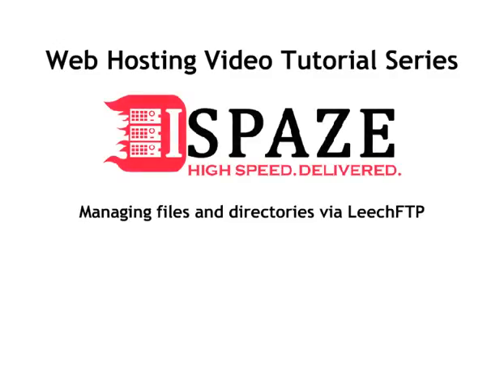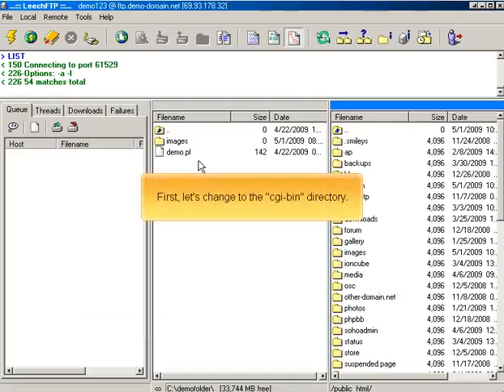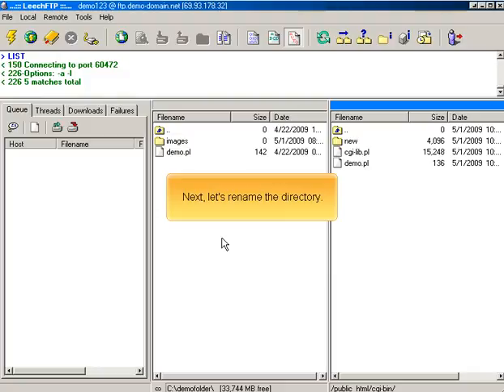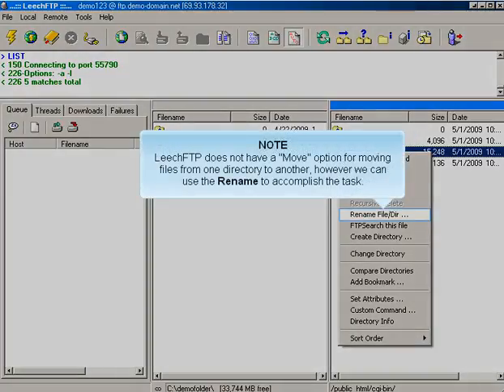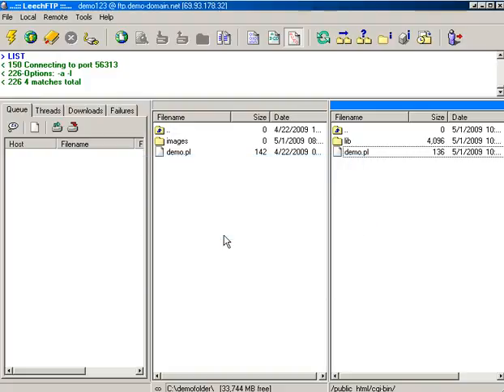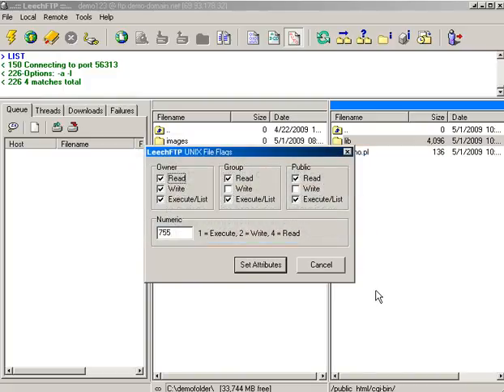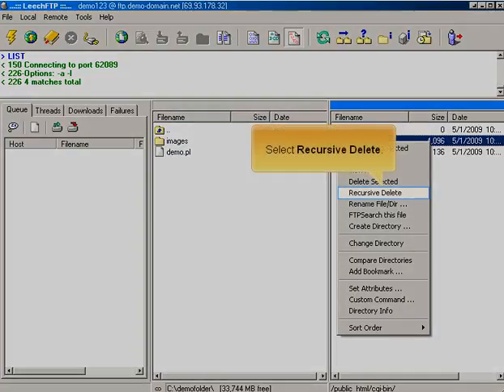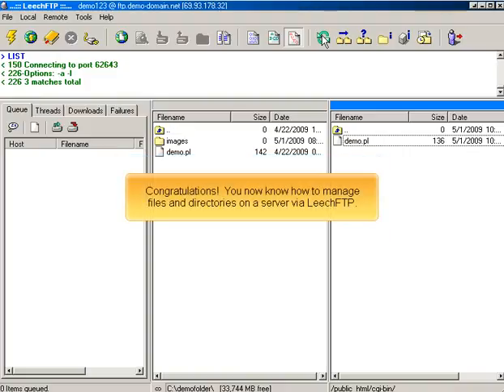Managing Files And Directories In Leech Ftp - ISPAZE.COM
In This tutorial we will learn How to Manage Files And Directories In Leech Ftp